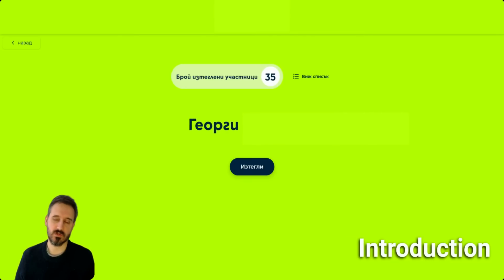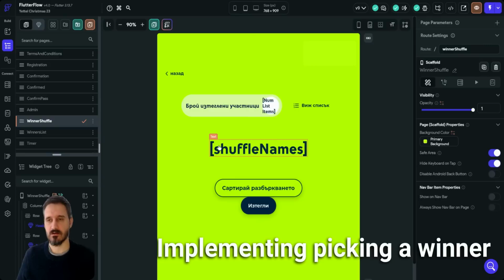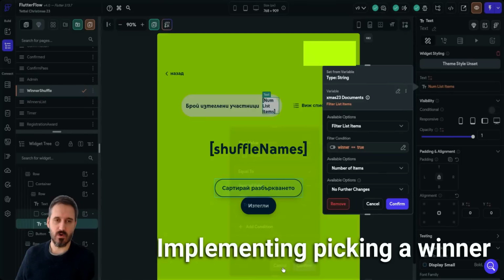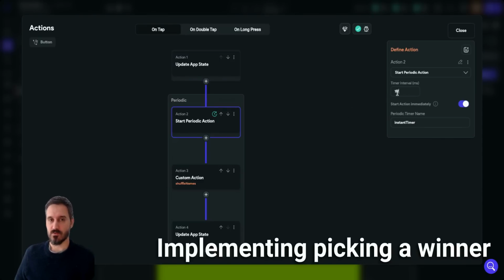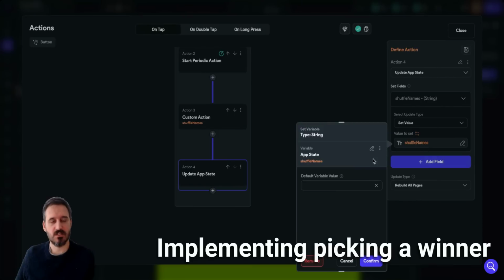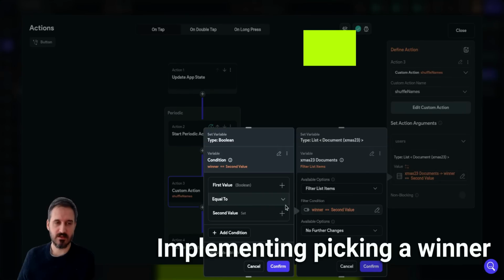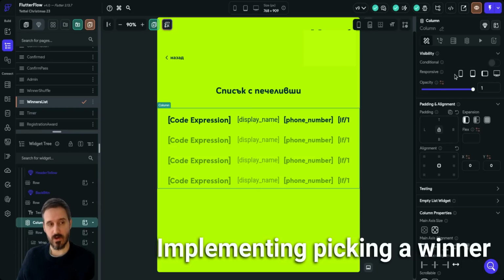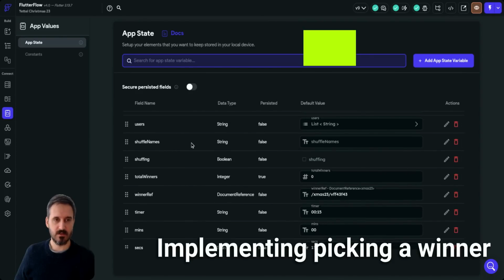Pick a Winner by Randomly Shuffling a List using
My links

00:00 Introducing
01:42 How it works
03:56 Implementing picking a winner
21:03 4k Subs Goal
22:38 Thank you!